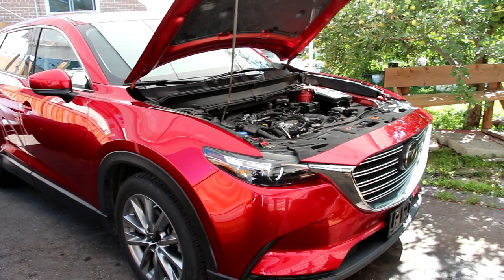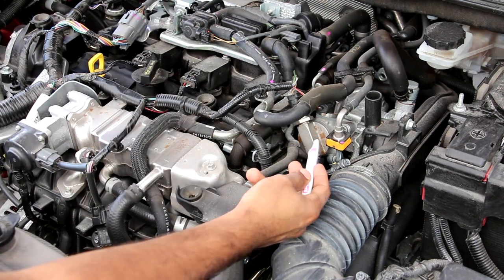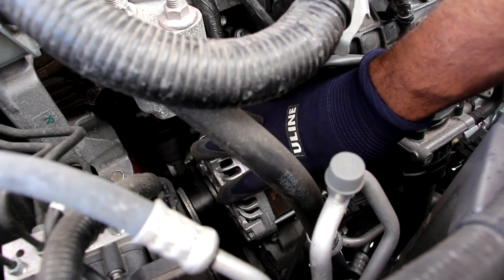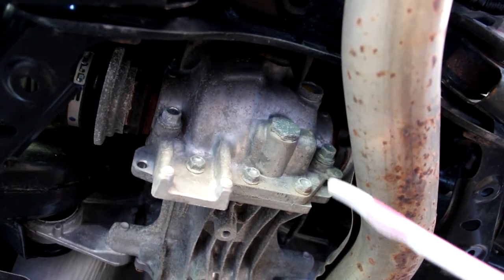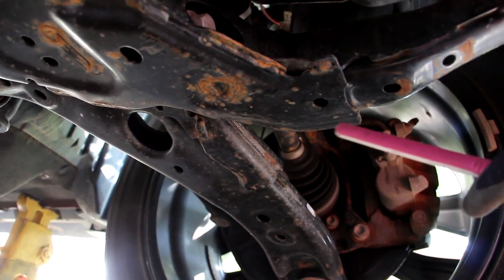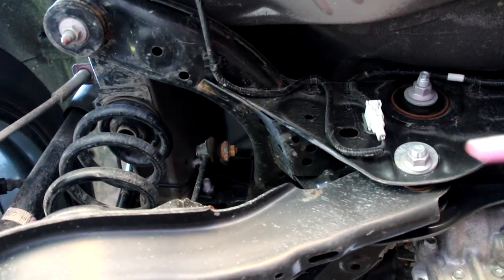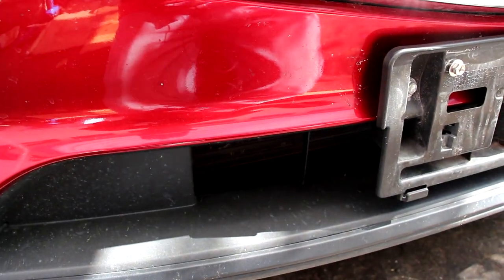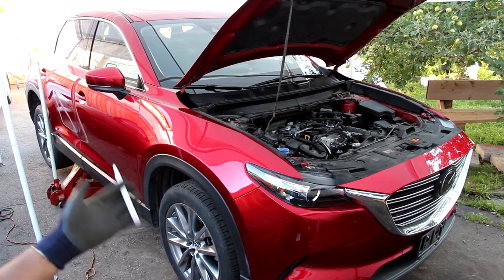Mazda CX-9 Mechanical Review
Here's a look under the hood and underneath the Mazda CX-9 crossover utility vehicle!

The Mazda CX-9 is the largest vehicle in Mazda's lineup and Mazda has chosen its most powerful engine yet, the 2.5L Turbo charged 4 cylinder Skyactiv engine. It's paired with a traditional 6-speed automatic transmission and AWD.

In this video we take a detailed look under the hood at the subsystems, such as the air intake, fuel, engine, timing, drive belt, cooling, transmission and electrical systems. We also take a look underneath the CX-9 at the exhaust, brakes, suspension, steering and fuel delivery system.

Skip to section in the video:
0:00 Introduction
0:14 Engine
6:37 Transmission
8:47 Exhaust
10:34 Suspension
14:59 Cooling
16:27 Brakes
17:47 Fuel Delivery
18:26 Final Thoughts

Get your Mazda CX-5 parts here:
Accessories: